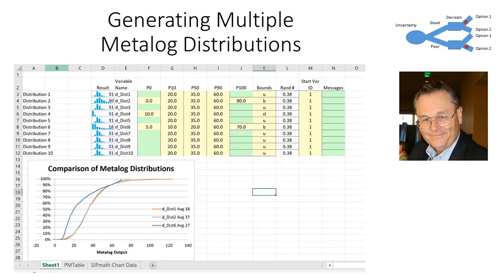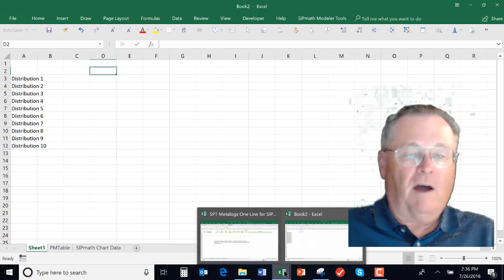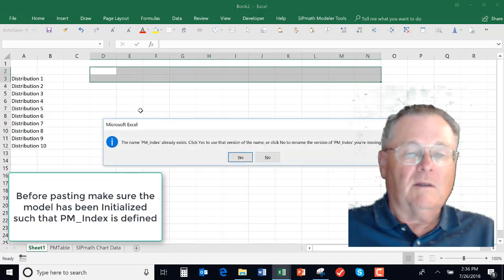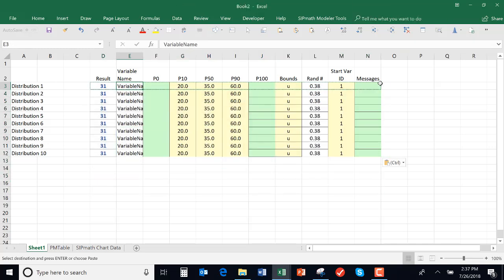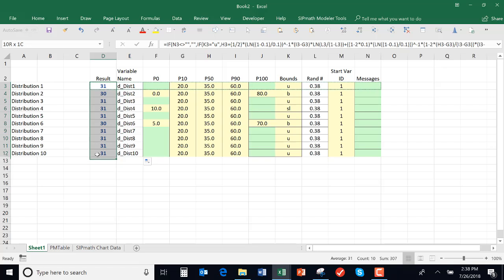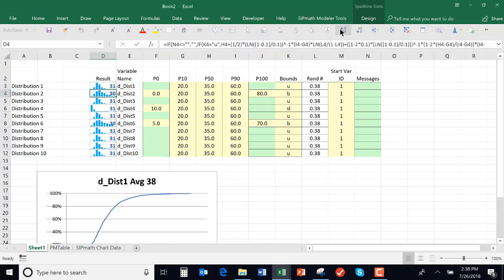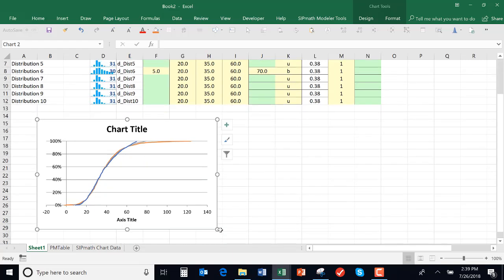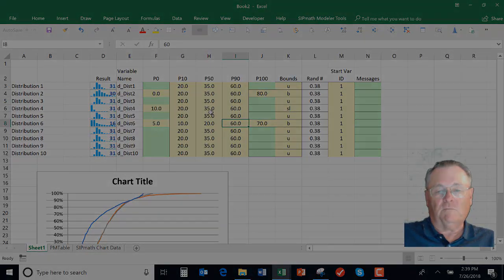One Line Metalog in SIPmath